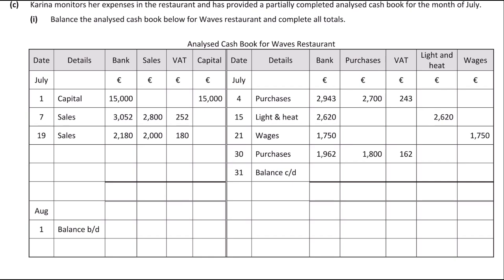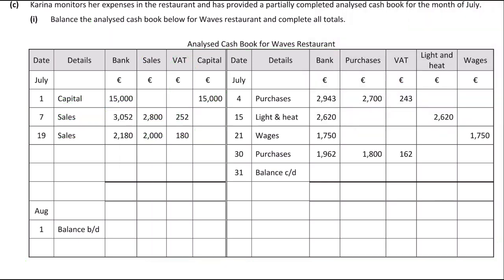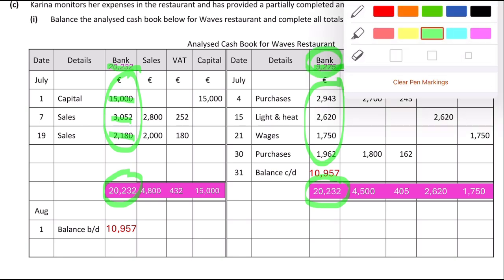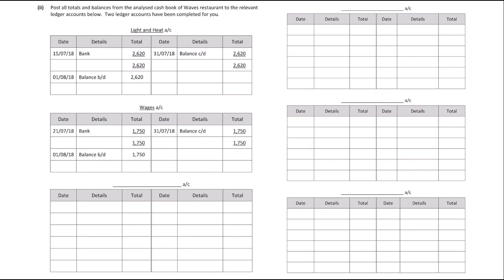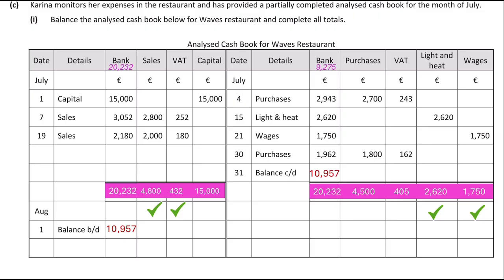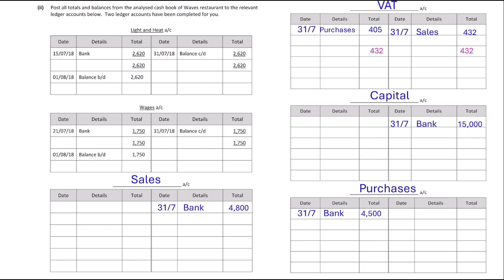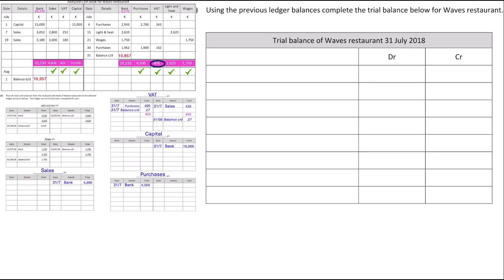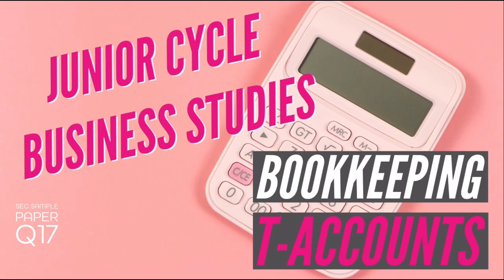Sample Paper Analysed Cash Book and Ledger Question